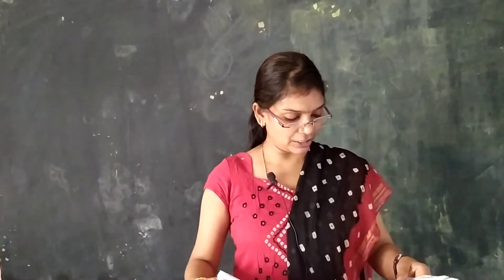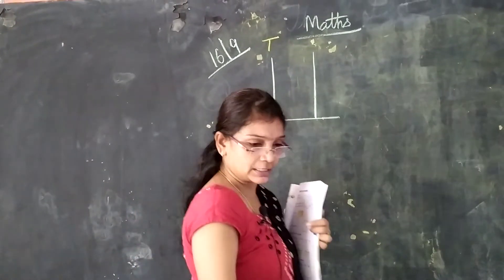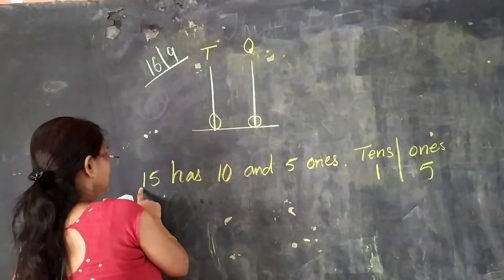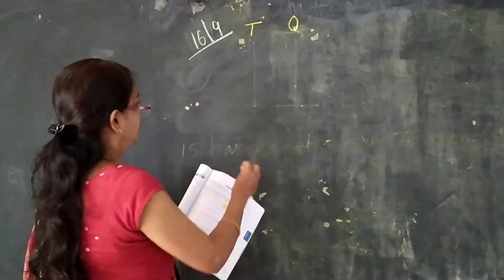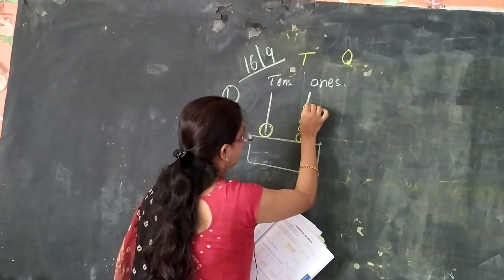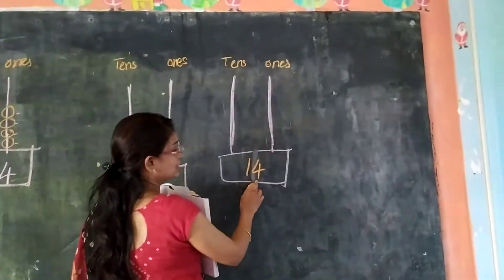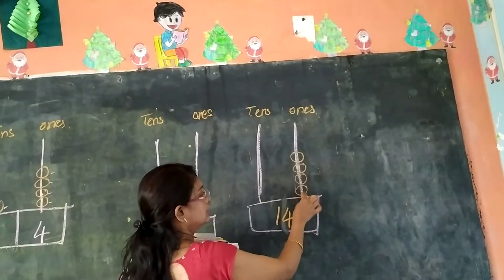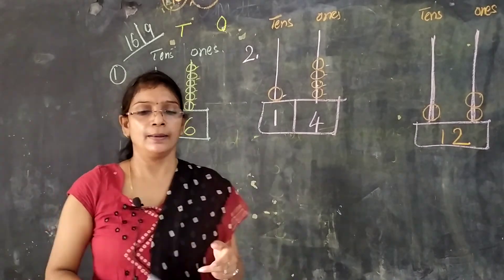class 1 Maths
concept of tens and ones